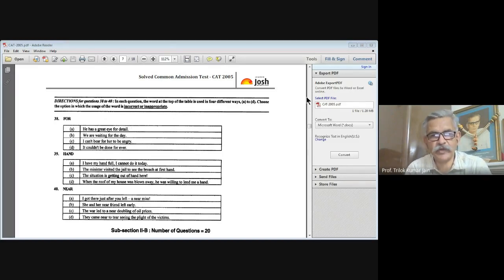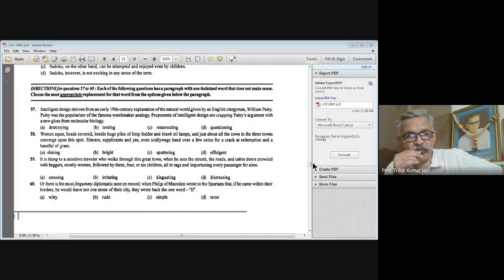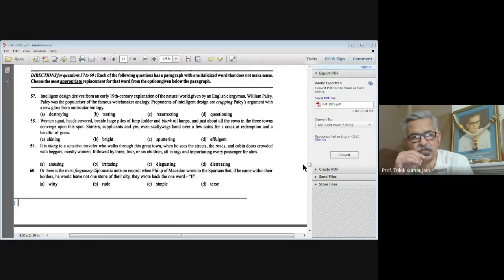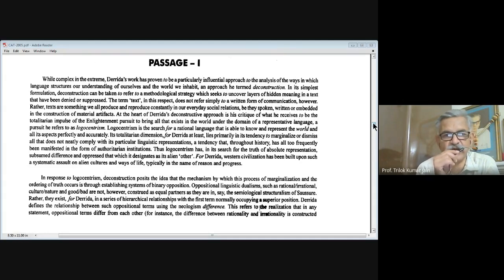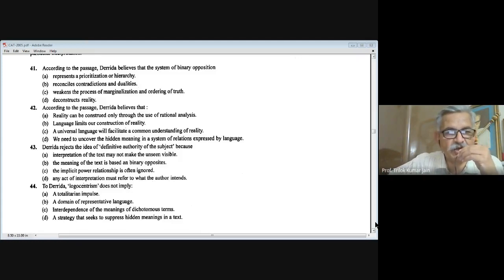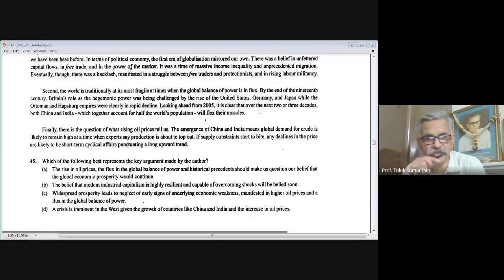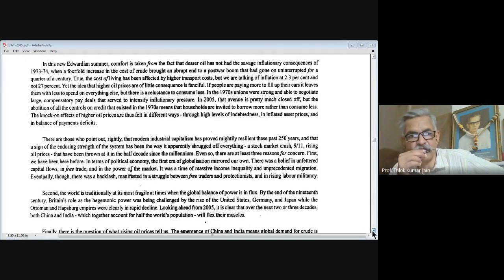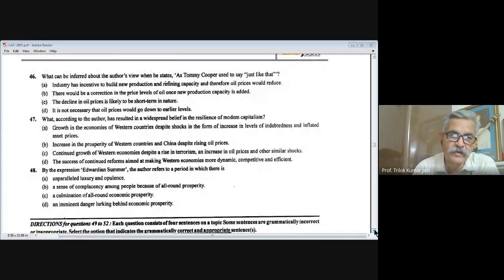Common Admission Test (CAT) Examination for MBA admission paper on English Section